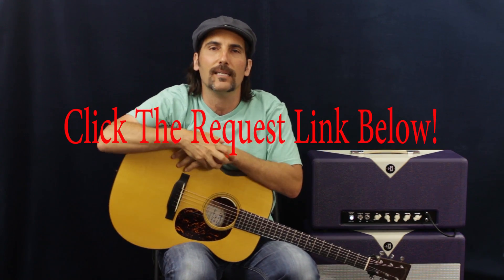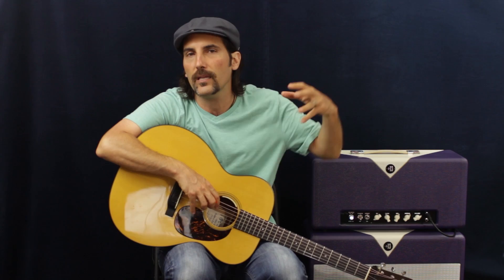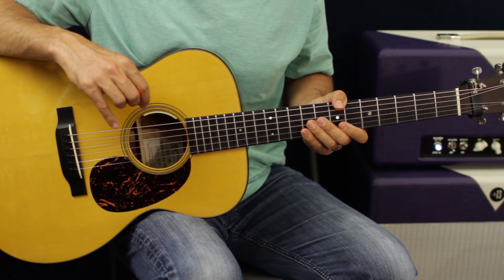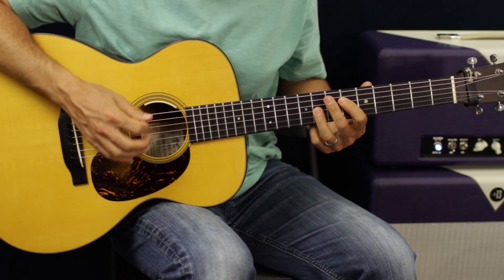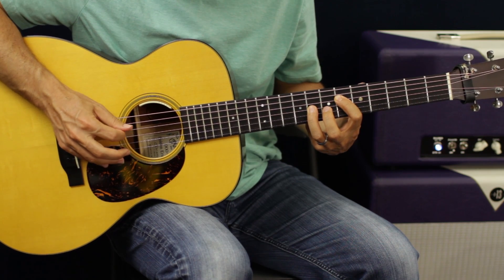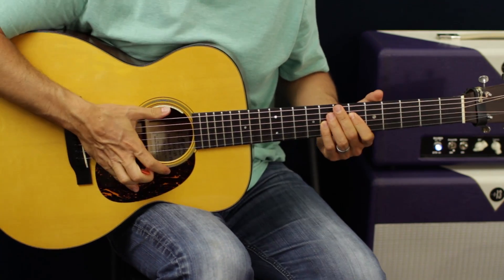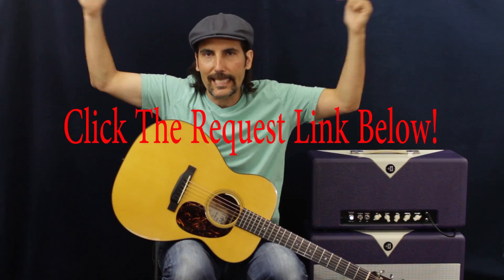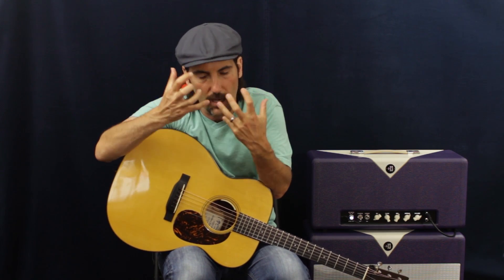Carrie Underwood - See You Again - Guitar Lesson - How To Play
Carrie Underwood - See You Again - Guitar Lesson - How To Play Brett Papa papastachepop papastache102 papastache